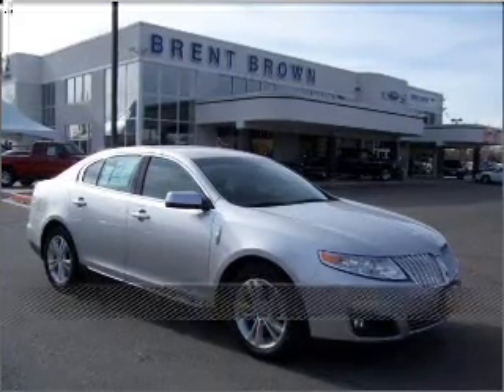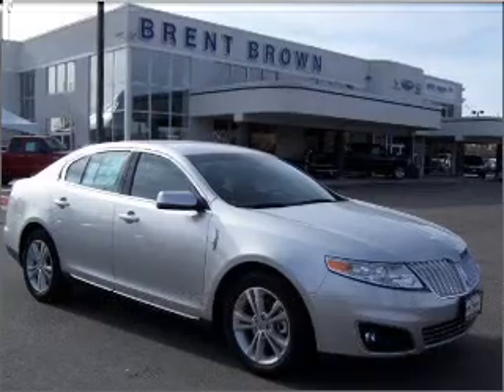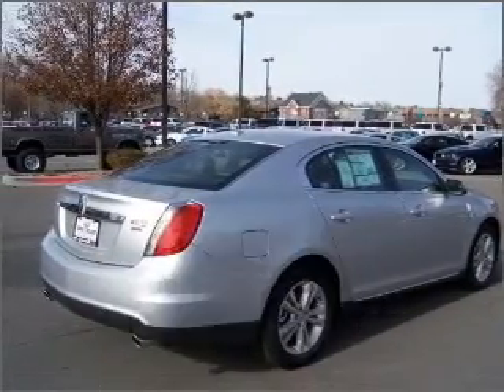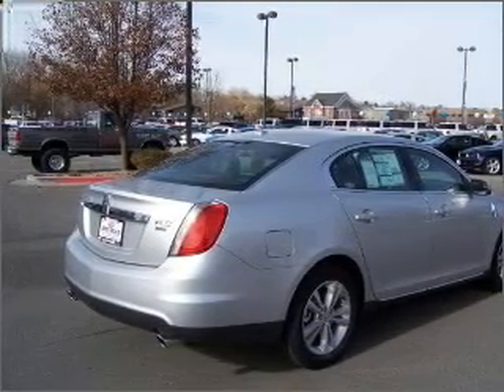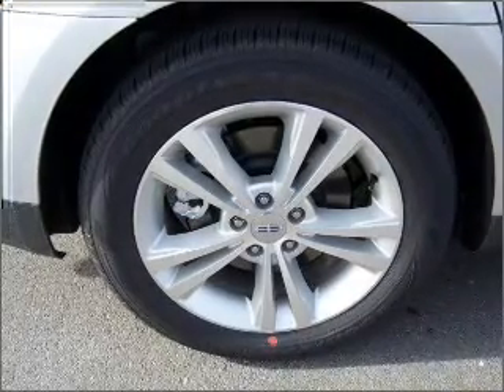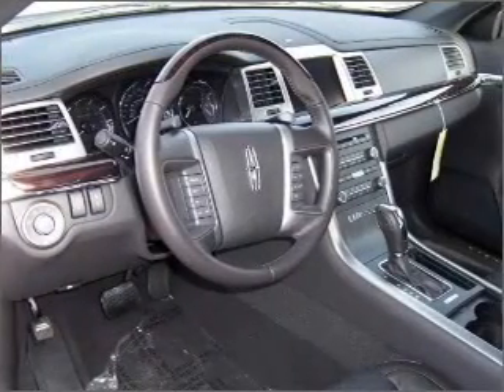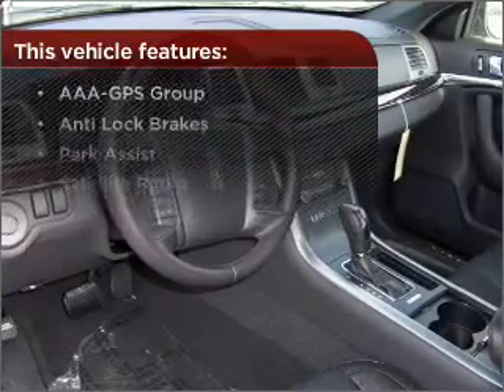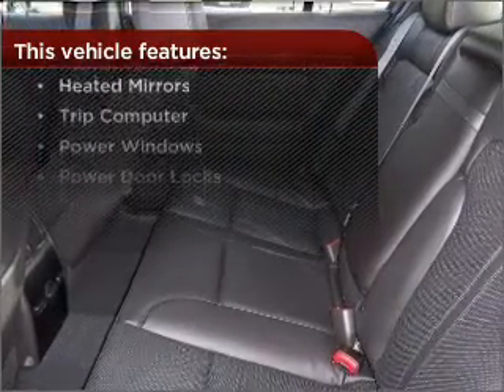2010 Lincoln MKS in Provo, UT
2125 N. University Pkwy.

2010 Lincoln MKS
Automatic
Mileage:17